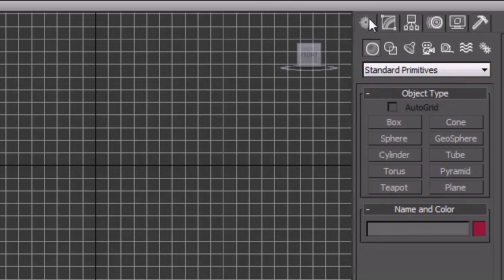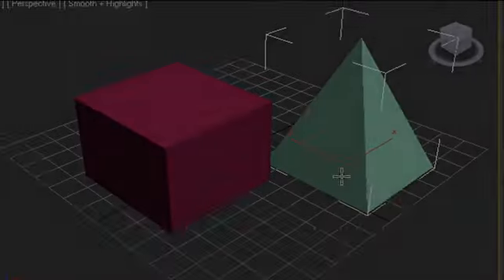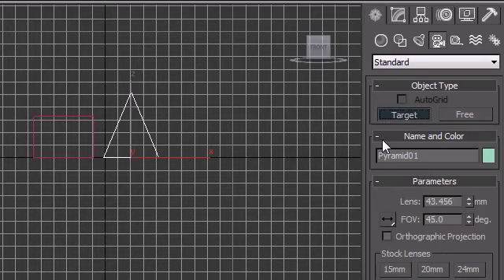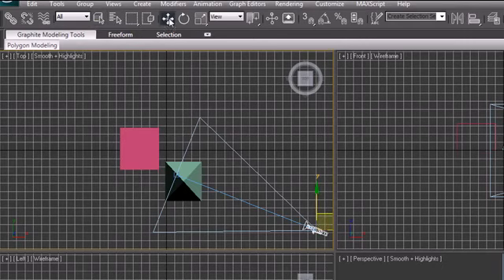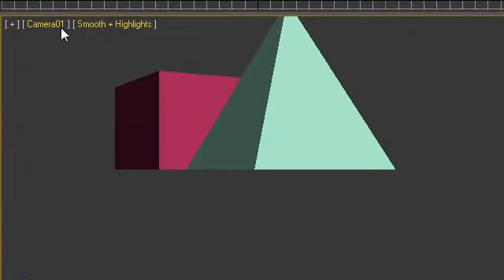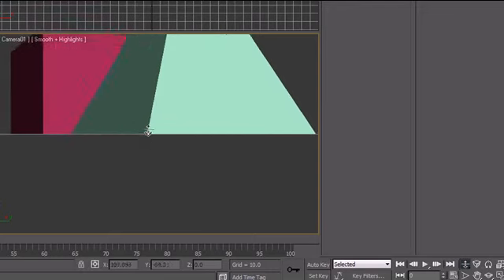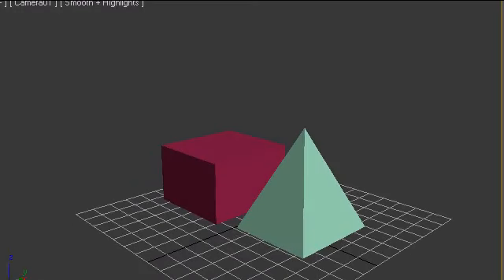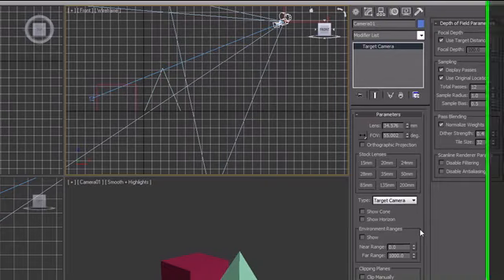YouTube 3Ds Max Tutorial 19 Cameras